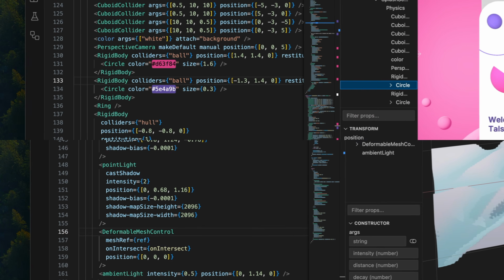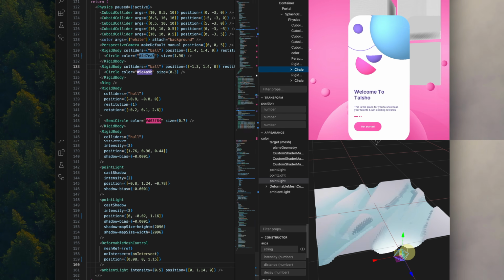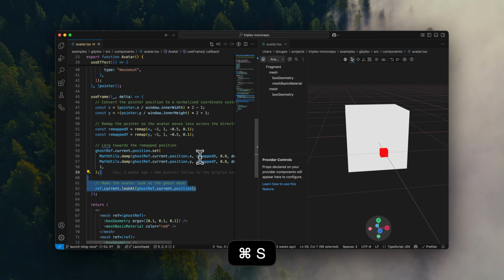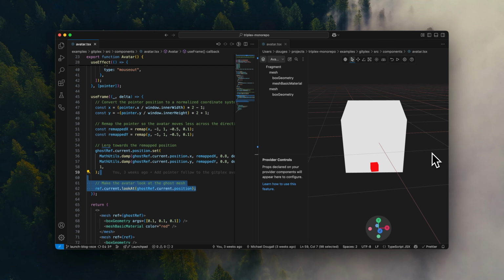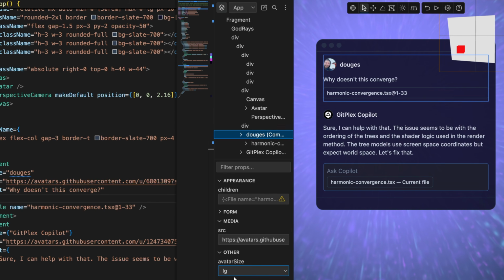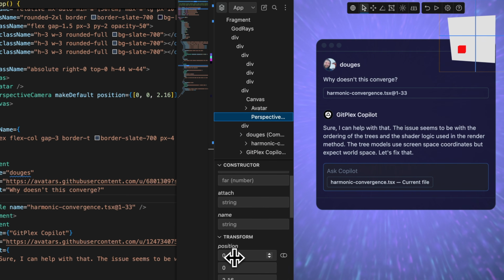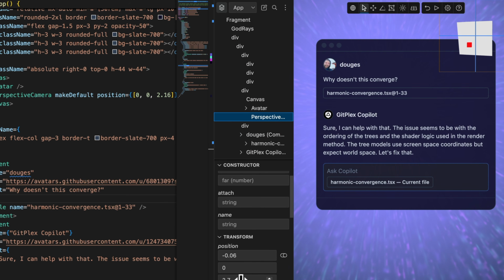Supercharging the "Visual" in Visual Studio Code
After almost a year of development Triplex for VS Code is now available in public beta with exciting features coming later this year.